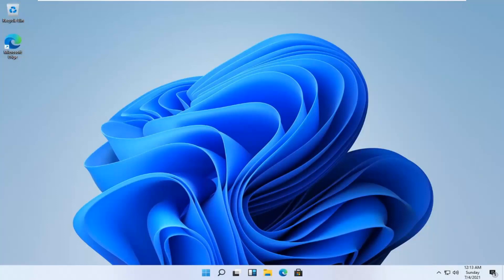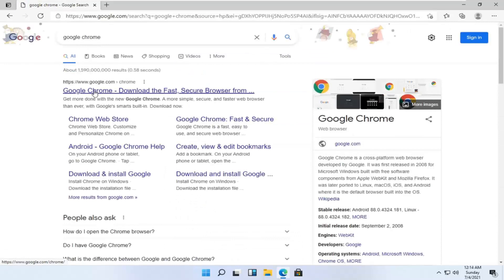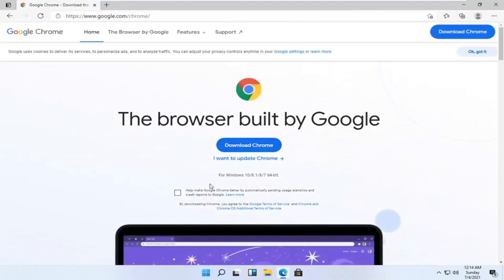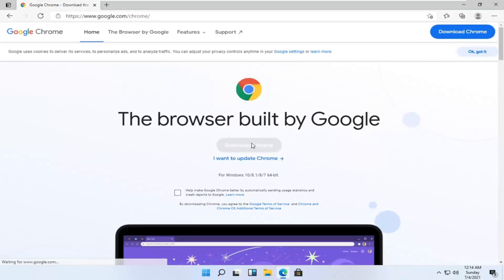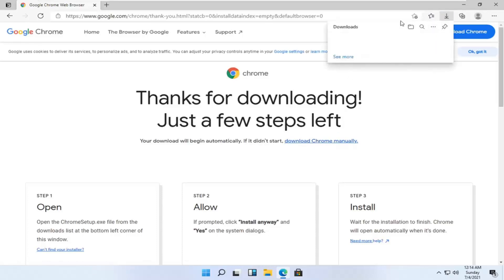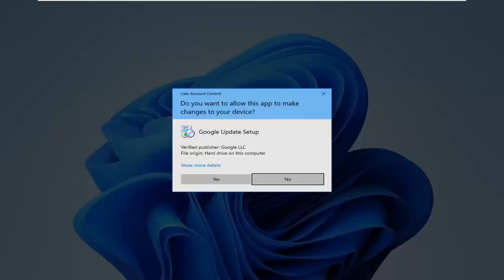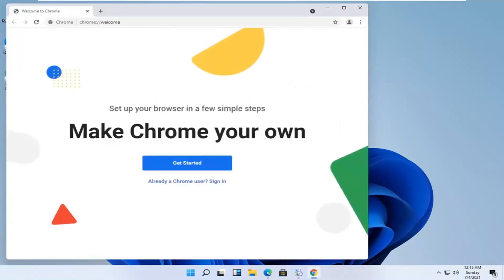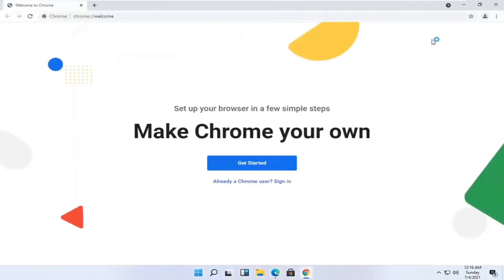How to Download Chrome on Windows 11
Not sure how to download Google Chrome? No problem, just follow this step by step guide with screenshots and you’ll be able to safely download and install Chrome on your computer. I’ve written this guide for beginners. There’s no need to worry, it’s really easy and you won’t break anything.

One of the most important things to always check when downloading and installing software from the internet is that the source where you download from is safe and reliable. You see, many free software downloads are available on more than one site (often many different sites). It is usually best to get it directly from the developers.